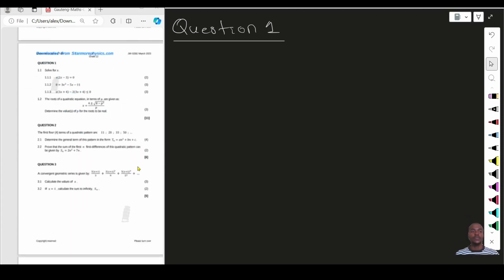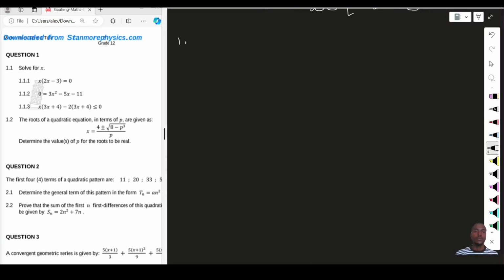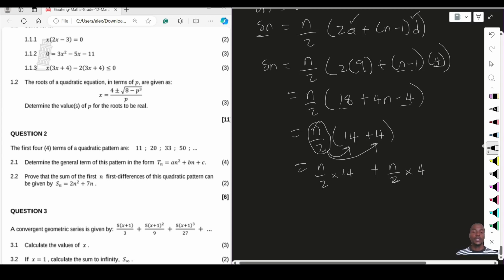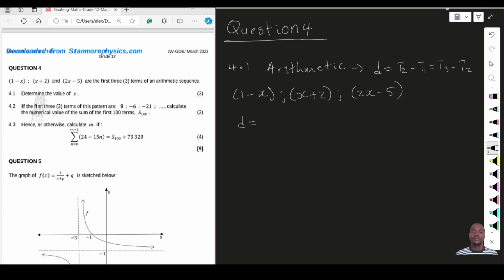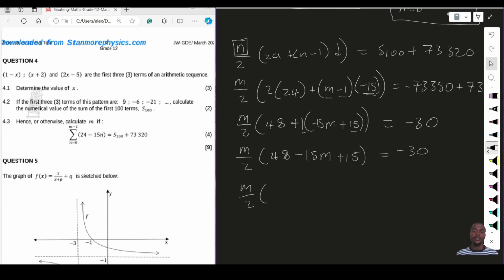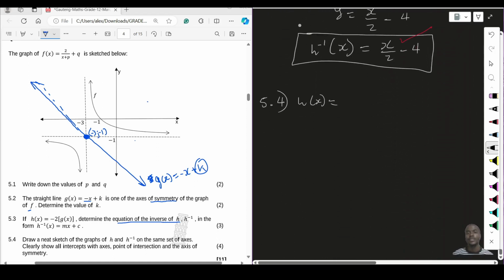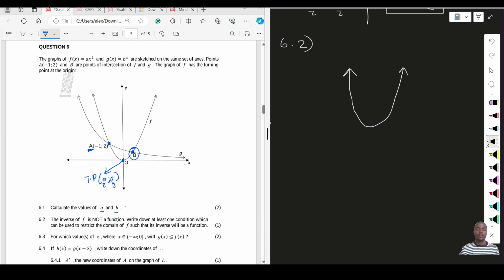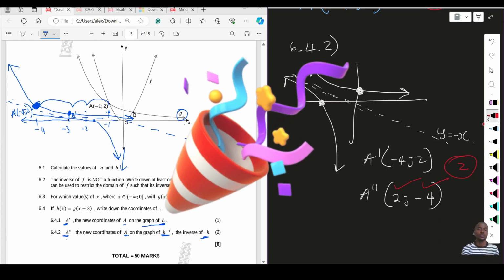GRADE 12 MARCH TEST 2023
In this video, we will do the March past paper for revision. Please be patient while watching this video.